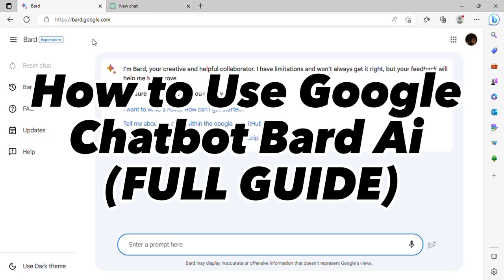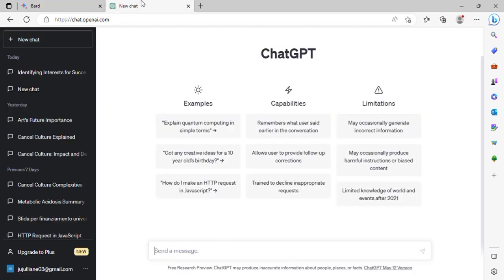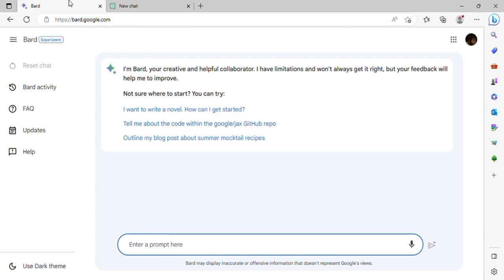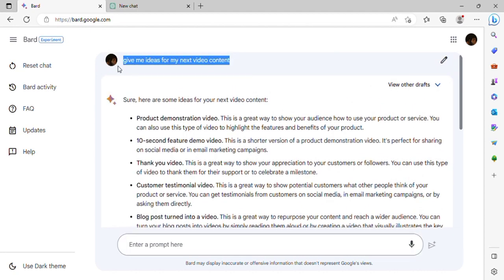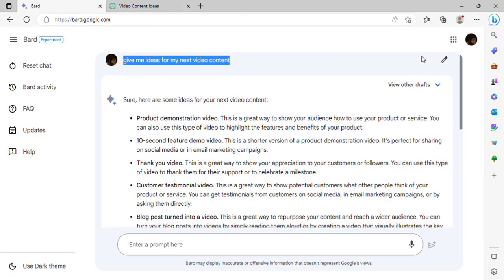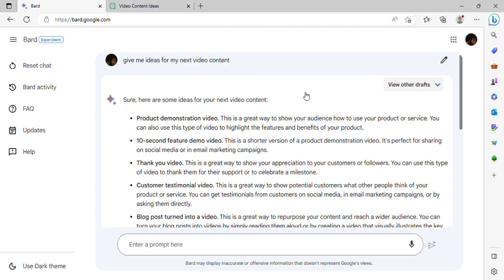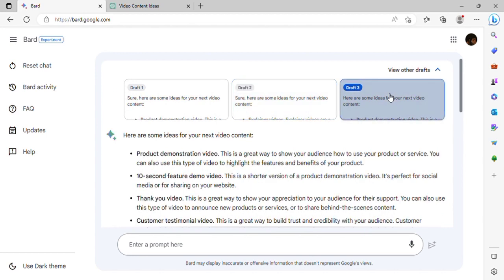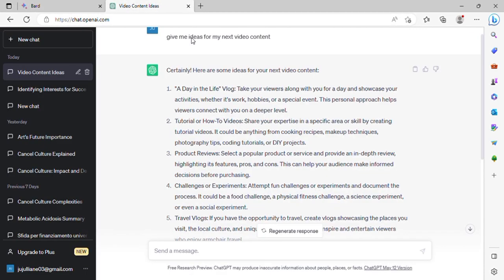How to Use Google Chatbot Bard Ai (Google Chatbot vs ChatGPT Quick Comparison)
In this video, we will guide you through the process of using the amazing Google Chatbot Bard AI. Whether you're a beginner or an experienced user, this tutorial will provide you with step-by-step instructions on harnessing the power of this advanced chatbot technology.

With Google Chatbot Bard AI, you can create intelligent conversational agents that can assist users, answer their queries, and provide valuable information. We'll walk you through the setup process, teach you how to train the chatbot, and demonstrate how to integrate it into your website or application seamlessly.

Our tutorial covers various aspects, such as understanding the architecture of Google Chatbot Bard AI, exploring the different training options, and optimizing the chatbot's performance. We'll also delve into customizing the chatbot's responses, enhancing user interactions, and implementing natural language processing techniques to make the conversation flow more smoothly.

Throughout the video, we'll provide practical examples and real-life use cases, allowing you to grasp the full potential of Google Chatbot Bard AI. By the end of this tutorial, you'll have the confidence to create your own intelligent chatbots that can engage users and provide valuable assistance.

Don't miss out on the opportunity to level up your conversational AI skills. Get ready to unlock the power of Google Chatbot Bard AI and revolutionize your user experiences. Let's dive in together and take your chatbot development to the next level!